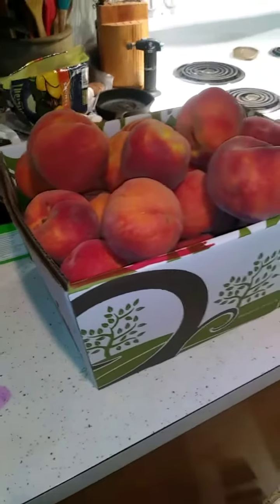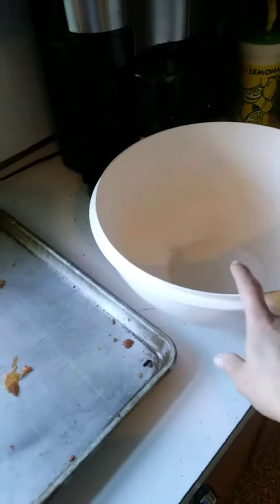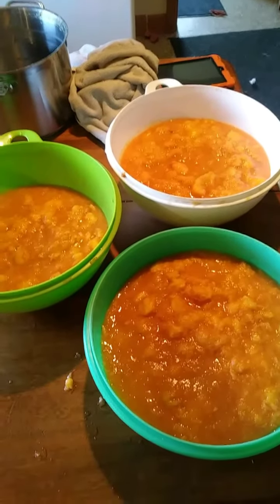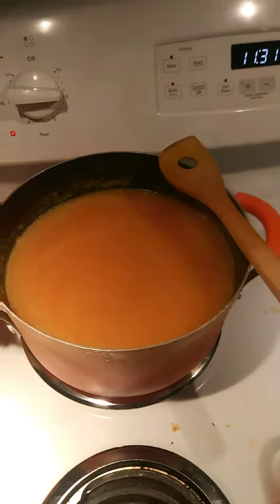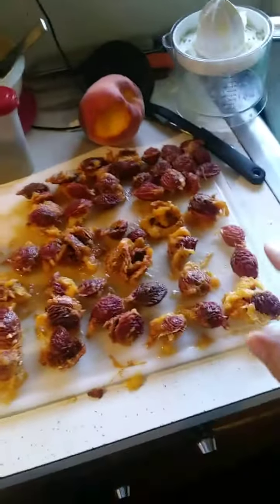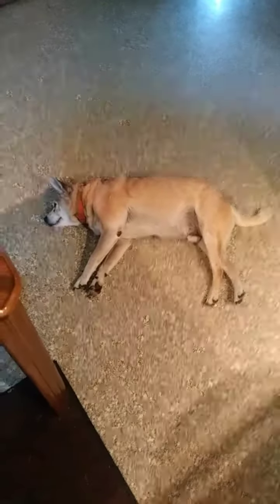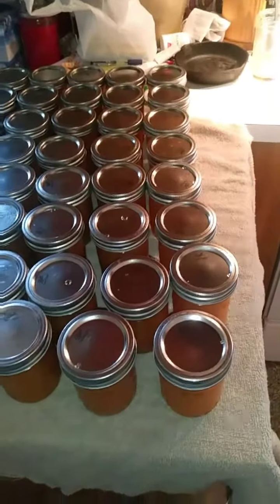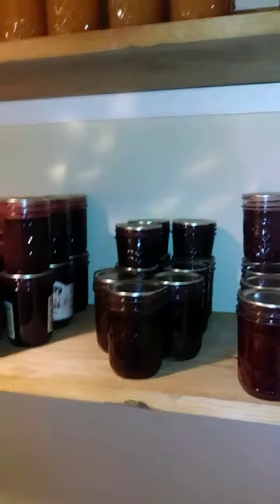Peach jam.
Here is the link of the recipe for the Peach Jam.